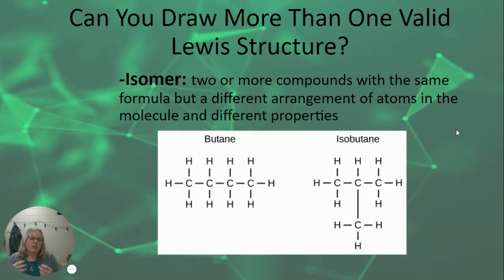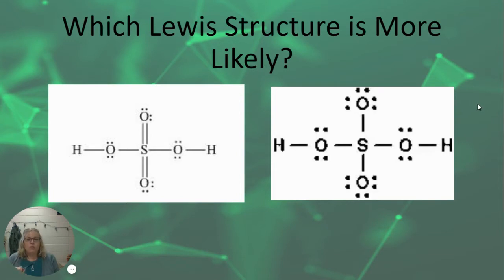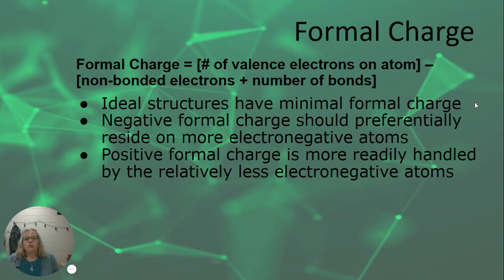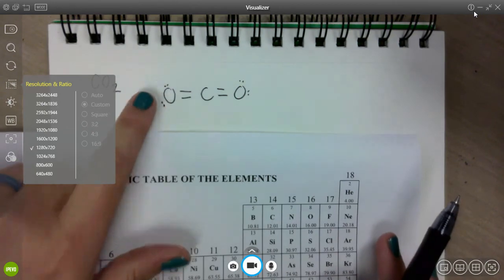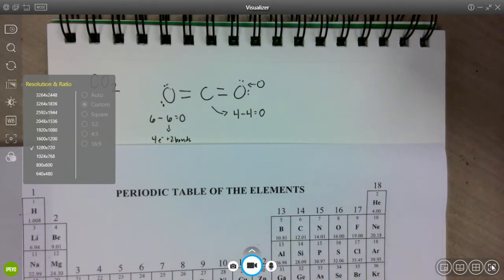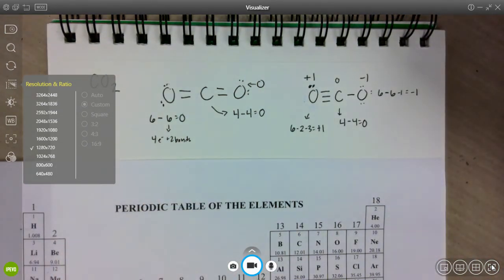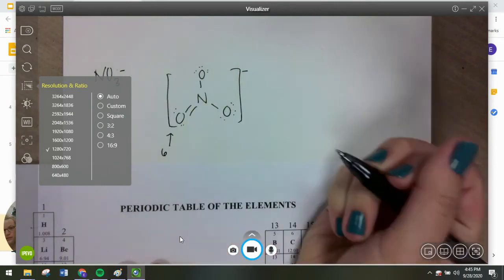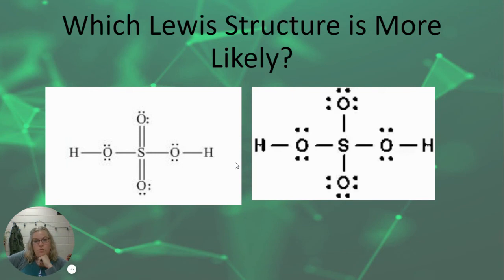AP Chemistry Unit 2.3 b- Formal Charge